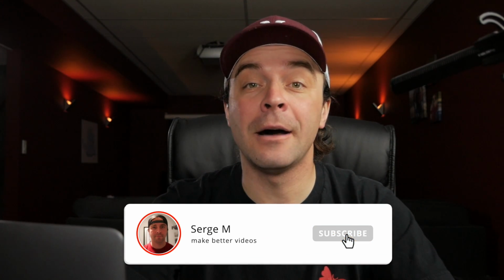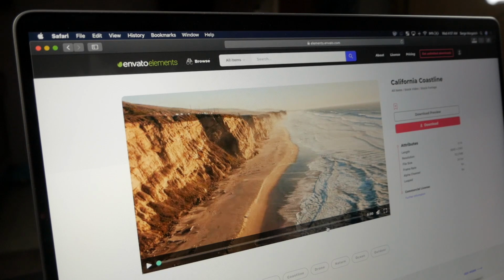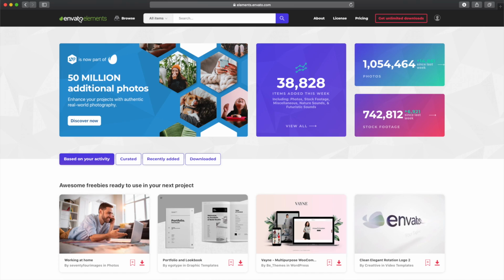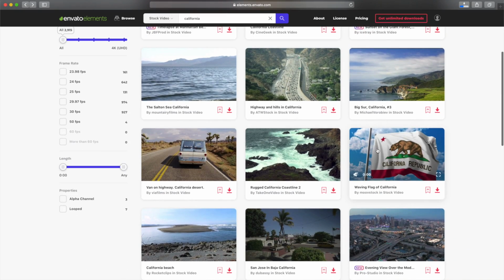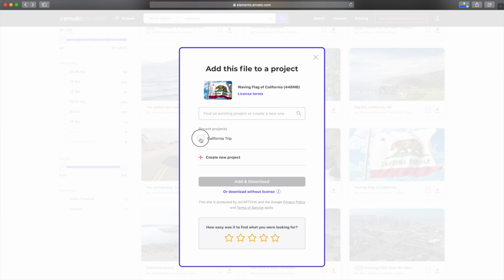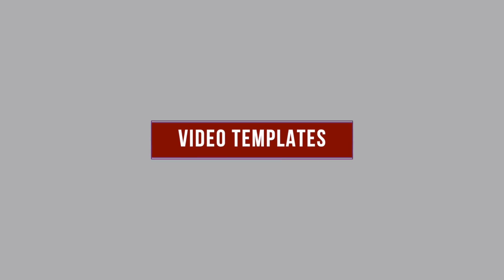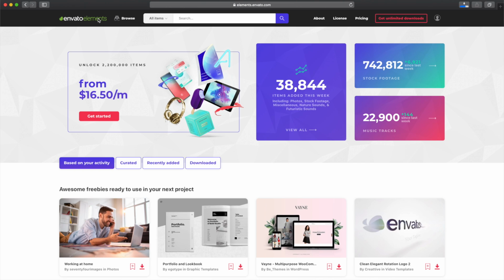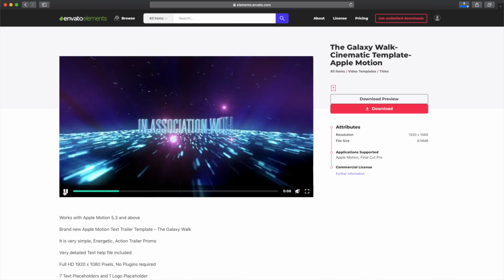ENVATO ELEMENTS | What You Get for $16.50 USD/month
A must have subscription for any type of creator. Envato Elements includes over 740,000 stock video clips, over 1,000,000 still images, over 90,000 audio tracks, video templates, WordPress themes, and much more. All this starting at only $16.50 USD/month.

Take your videos to the next level with a subscription to Envato Elements